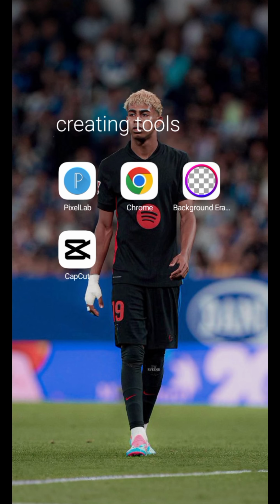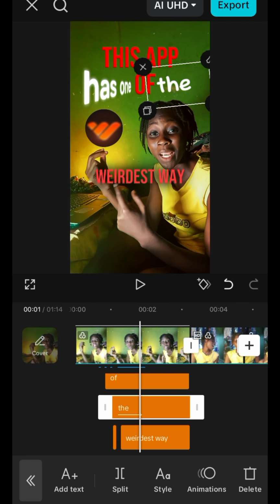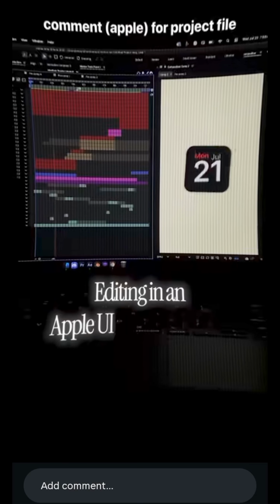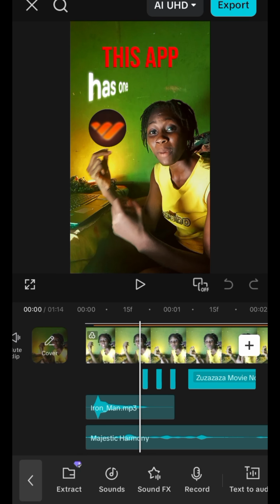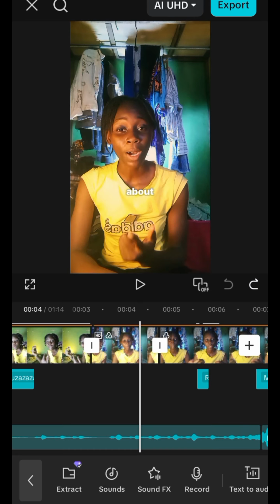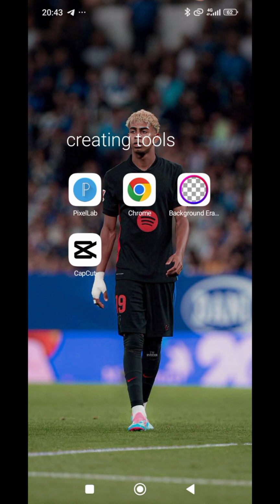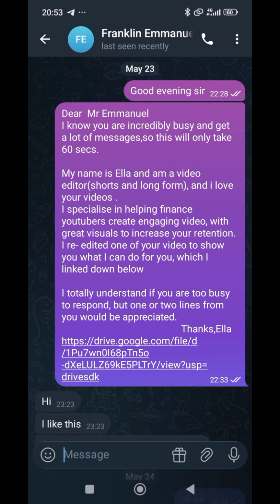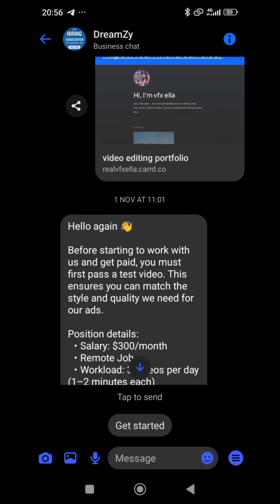Create viral edit with your mobile phone ( 30 day guide)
to join the 30 day challenge